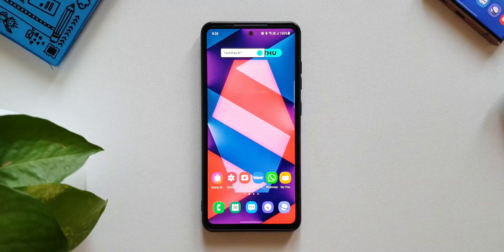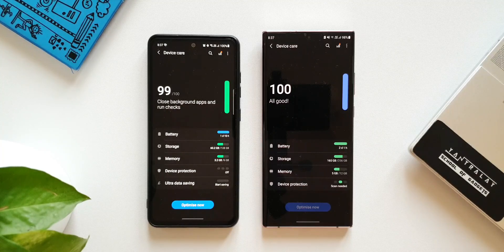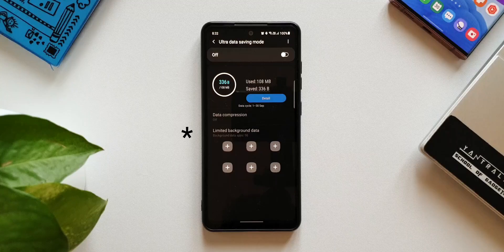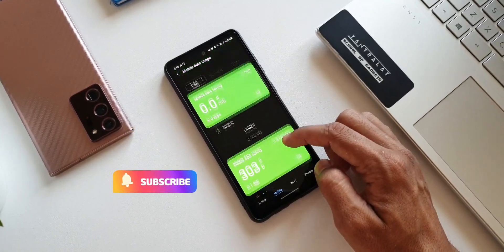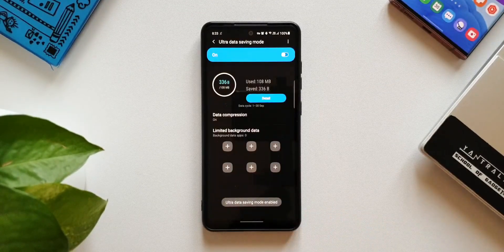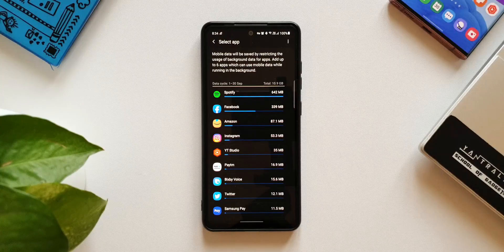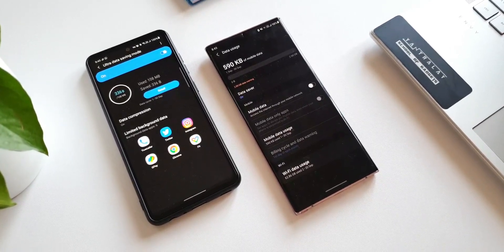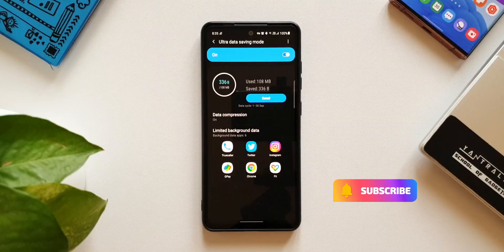This feature from samsung is not available on samsung flagship phones running on One UI 4.0, 3.1 !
Here is a cool useful feature offered by Samsung for its mid range phones which is not available for Samsung's flagships running on One UI 4.0, One Ui 3.1.1